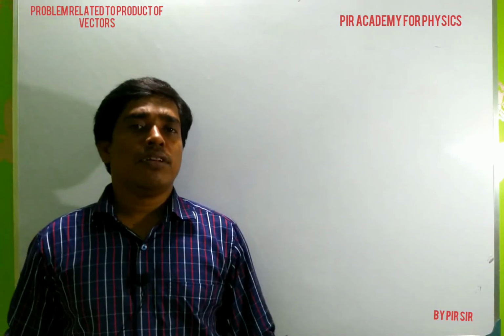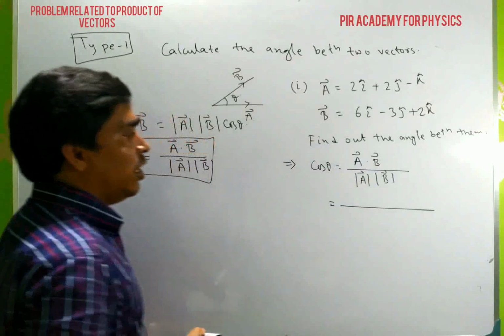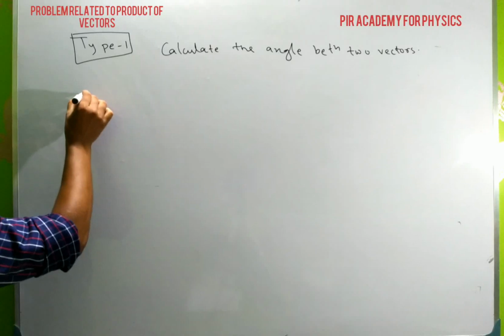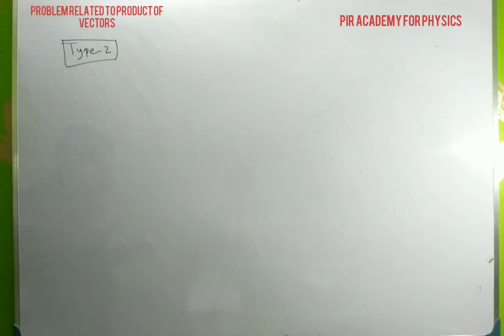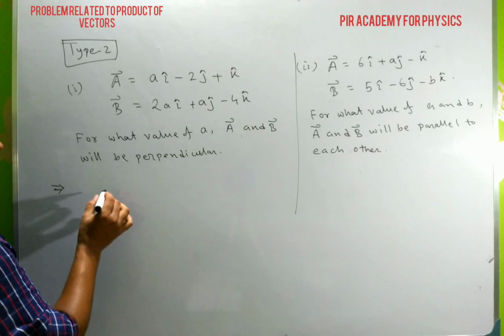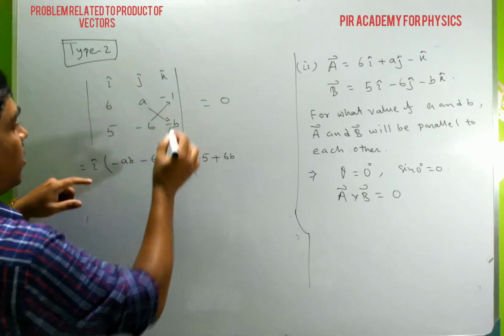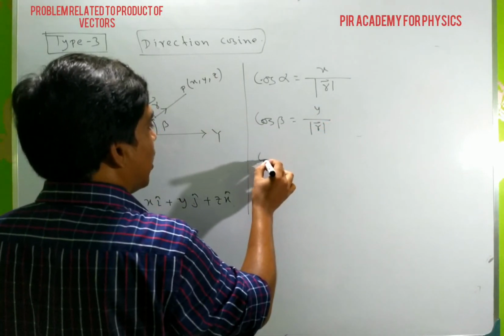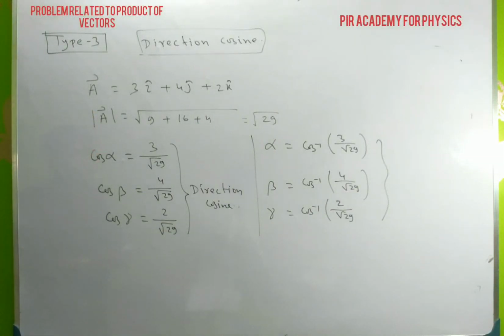multiplication PROBLEMS RELATED TO MULTIPLICATION FOR CLASS 11 NEET JEE IN ENGLISH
VECTORS- PART 1 PROBLEM RELATED TO MULTIPLICATION FOR CLASS 11 NEET JEE IN ENGLISH MEDIUM